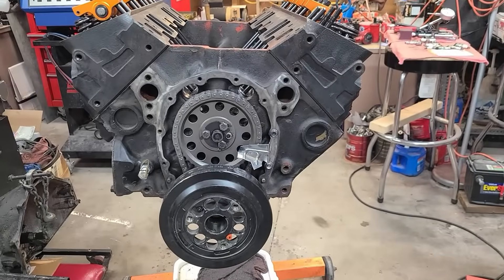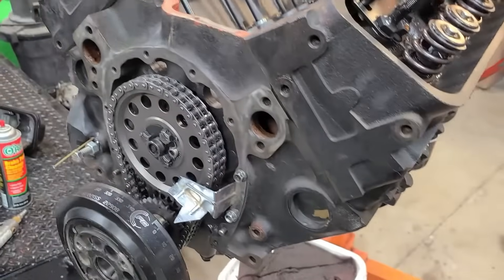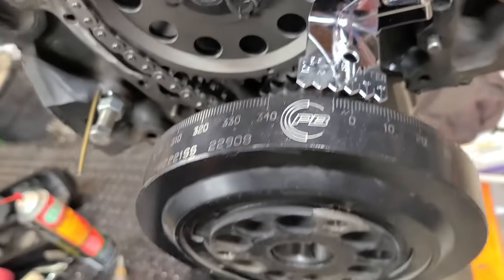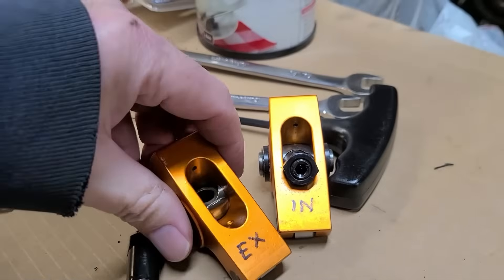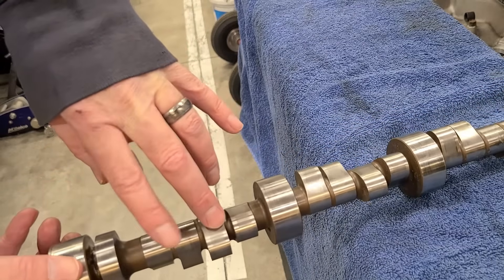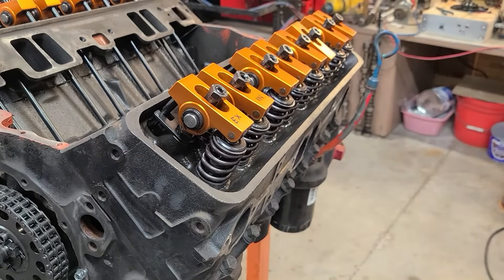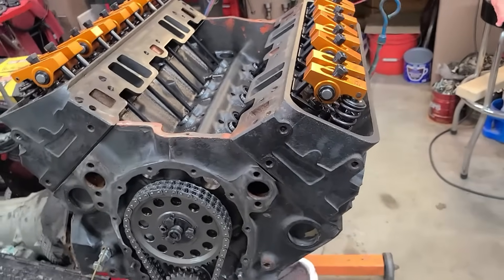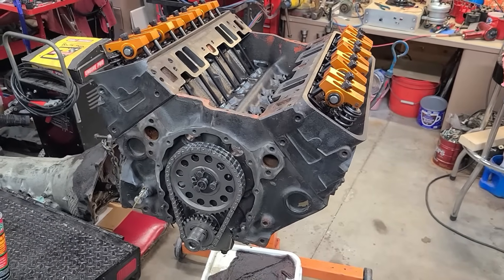350 Crate engine part 2: The Great Timing Chain Debate: Dot to Dot vs. 12 O'clock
Apparently, a lot of people are misunderstanding the point of this video. If you have ever spent any time at all on just about any automotive forum, you will know that if someone posts a picture of an installed timing chain set showing either dot location and asks if that is the correct dot placement to get the distributor installed, it will turn into a huge debate/argument that will last for days.

The point of this video is to simply show the valve events with the cam dot in the 6 O’clock position and at the 12 O’clock position. Most people will argue that both dot positions (12/6 or 12/12) are at TDC, which is a true statement, BUT depending on the cam location, you can be on the exhaust stroke or on the compression stroke. I’m NOT saying to install the timing set with both dots at 12 O’clock…dot to dot is the easiest way to make sure the cam and crank sprockets are aligned.

Generally, once the timing set is installed, most of us never worry about where the dots are and continue with the build process. When it’s time to drop in the distributor, we each have our own method and know what works for us.

Lastly, I didn’t create this argument…you can go to any automotive forum and bring up timing set dot location and you will see the fireworks with your own eyes. I don’t recommend doing that, but if you’re bored and need some entertainment that will literally last for days or even weeks, go for it hahahaha.